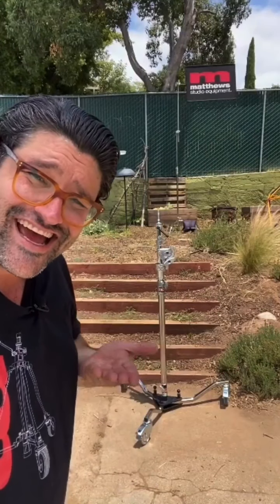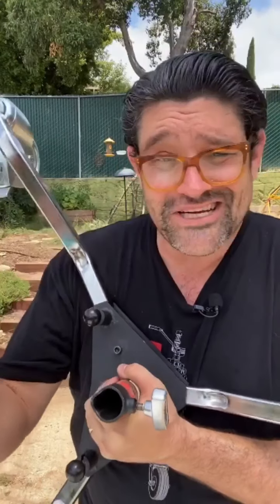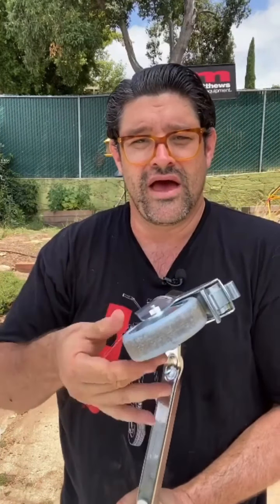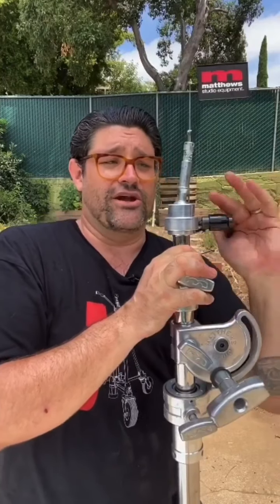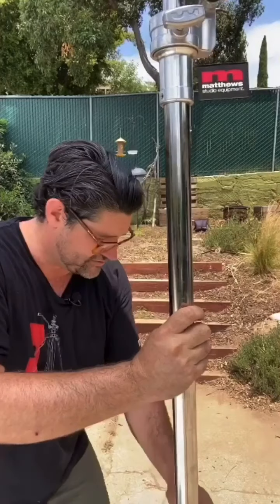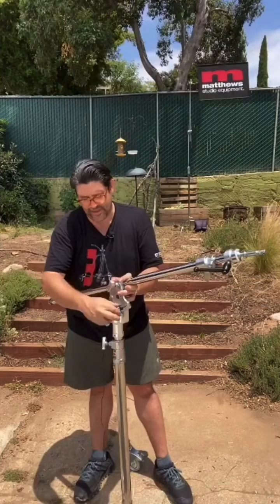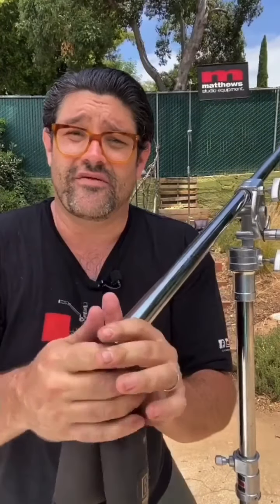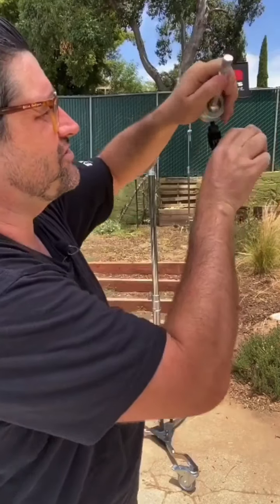Magic Stand!!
Demo of our World Famous Booming Magic Stand!! Checking out all of its wonderful features including the Incredible Runway Base!

Repost vertical from our IGTV channel